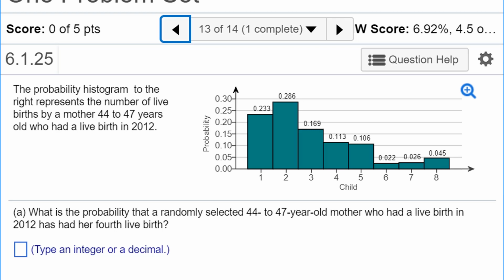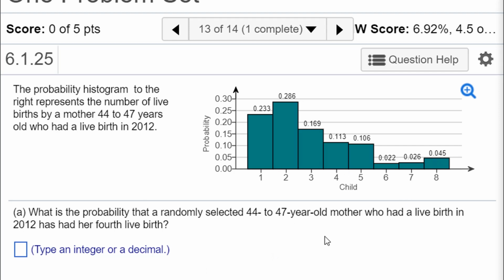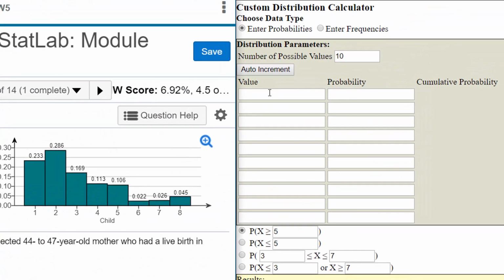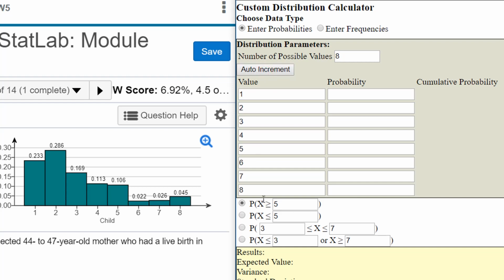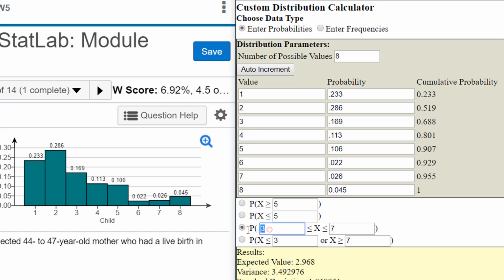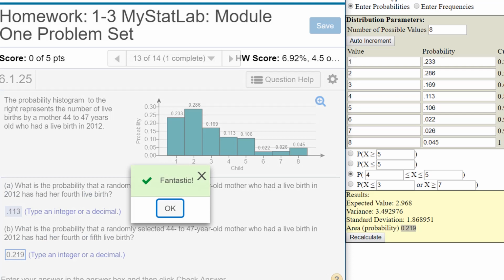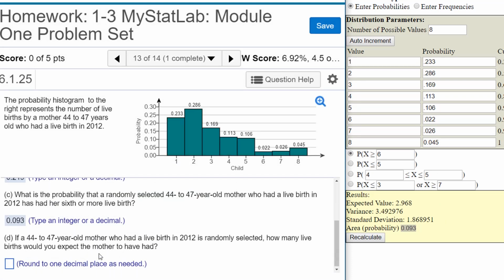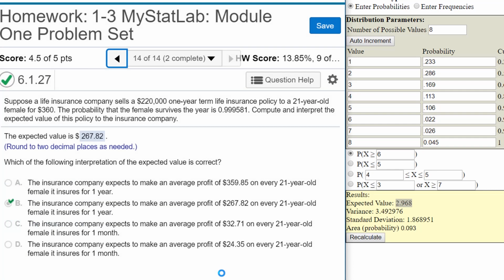SNHU MAT240, HW1-13 - An ad-hoc probability distribution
Here we look at an ad-hoc probability distribution and answer some probability questions as well as calculate the expected value all using a nifty tool I built.